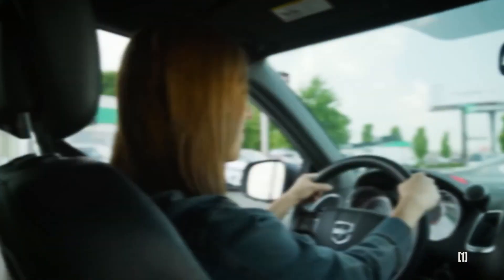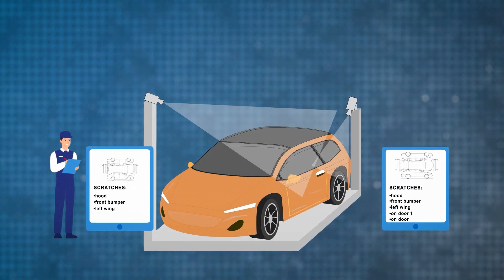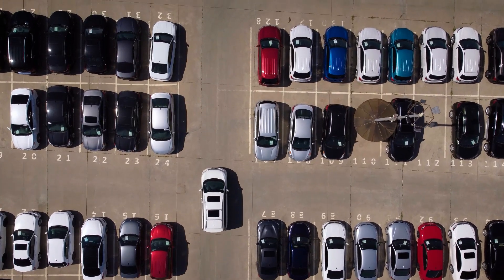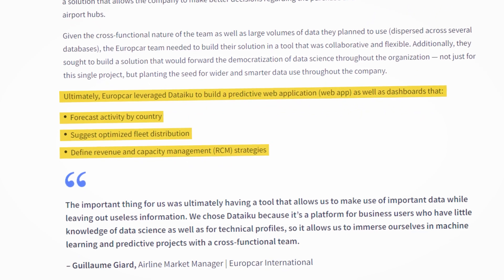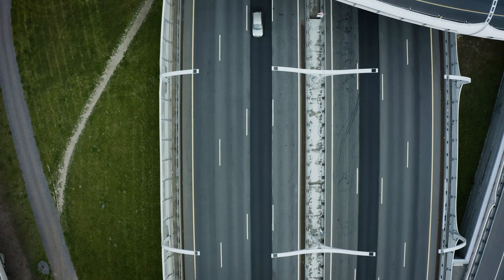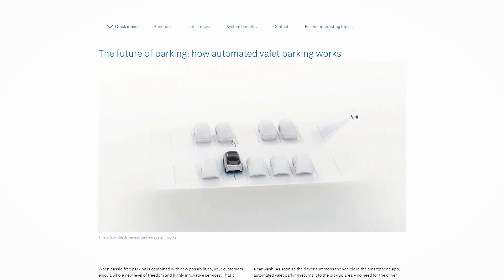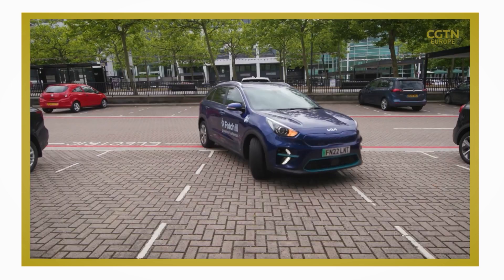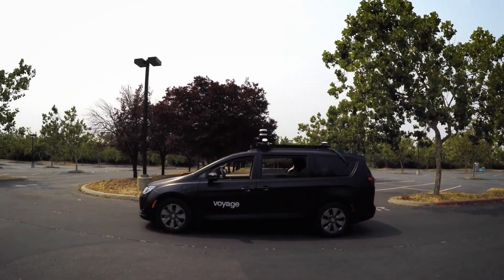AI in car rentals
Artificial Intelligence will revolutionize the car rental industry. Customers strive for a contactless, smooth, safe, and streamlined experience and AI makes it possible. It starts with analytics that answer all the important questions and ends with automatic checkout that makes renting a vehicle a breeze.
Watch our video and you will see innovative technologies in car booking, automatic parking and different types of autopilots.

00:00 Intro
00:39 Automatic car inspections
02:02 Dynamic pricing
03:21 Business intelligence
04:30 Predictive maintenance
05:33 Automated car rental returns
06:44 Autonomous fleets

In this video we use scenes and characters from:
“Men in Black” Director Barry Sonnenfeld
“Transformers” DirectorMichael Bay